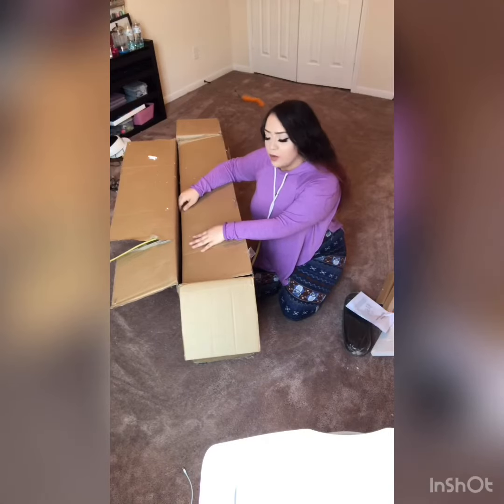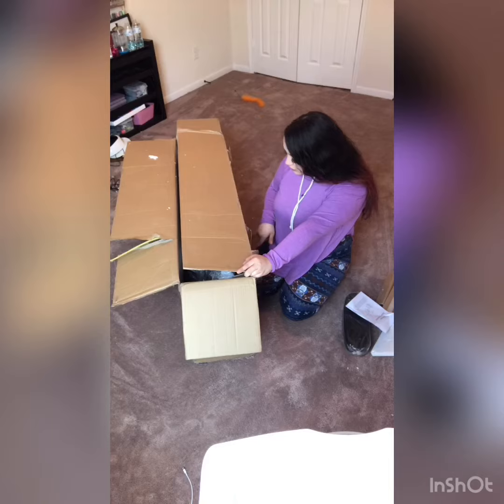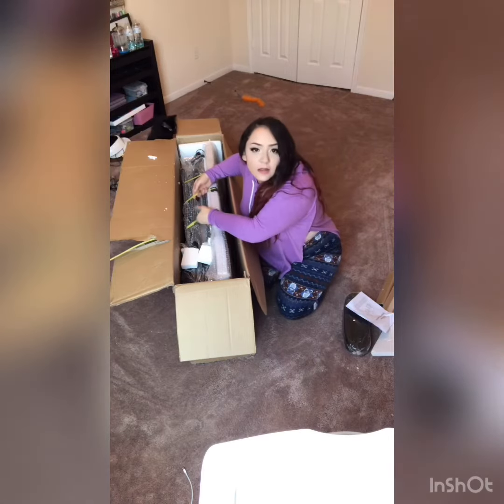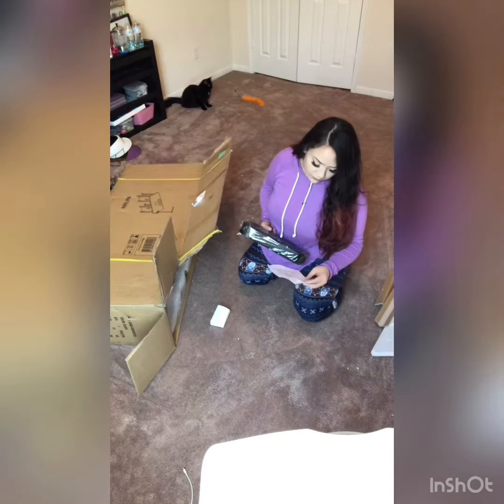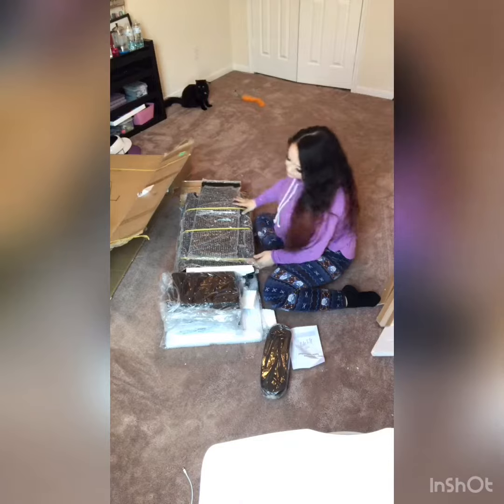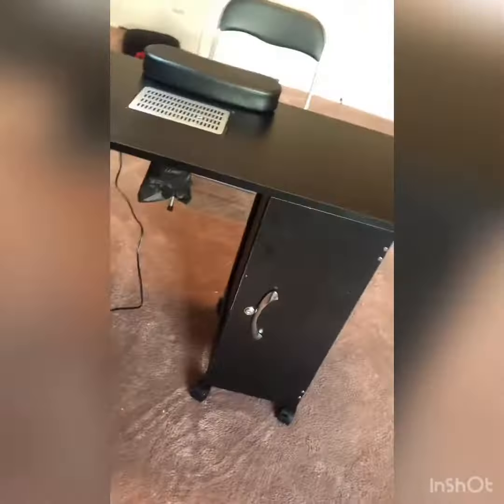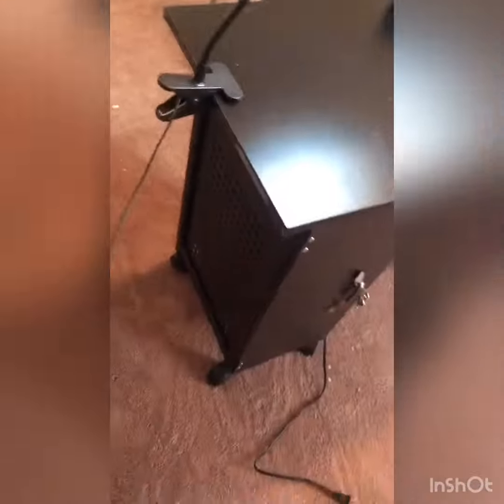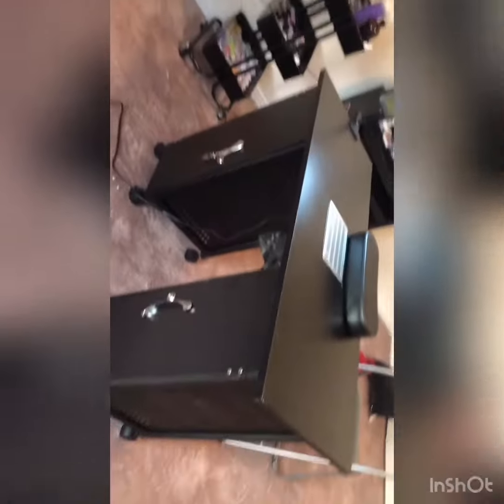Nail table unboxing /Amazon nail table review!!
Hello very new at this just wanted to show the desk off bc I haven’t really seen reviews for it.

Manicure Nail table Station，Nail Beauty Spa Salon Desk Workstation with Electric Downdraft Vent, 2 Large Cabinets, 8 Locking Casters and LED Lamp,Black